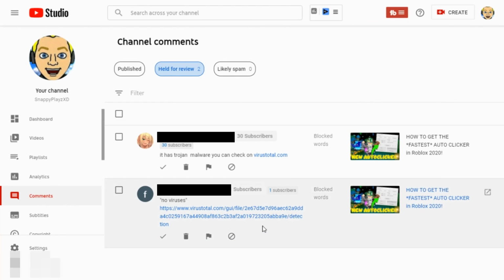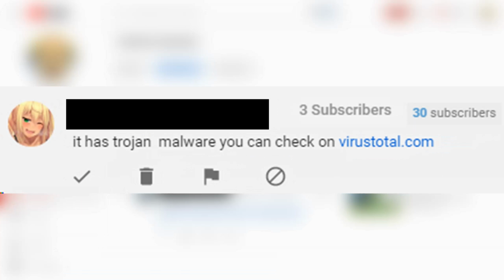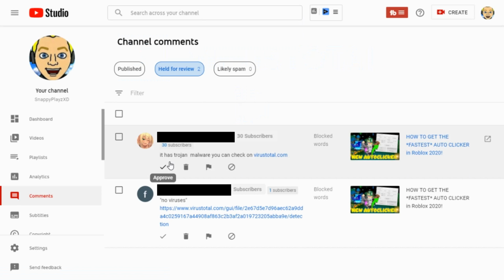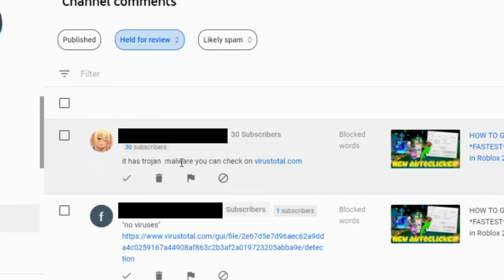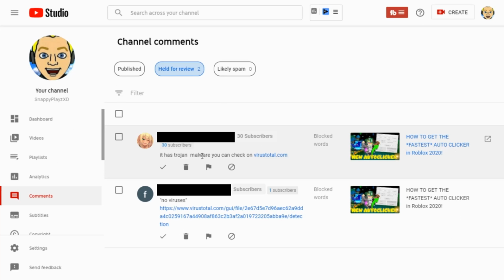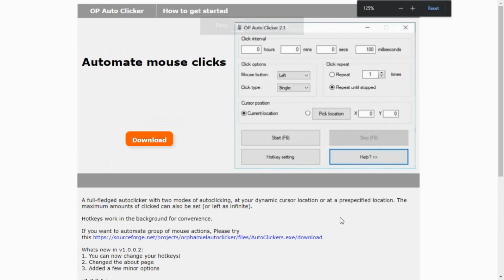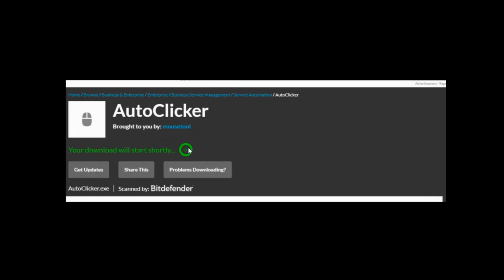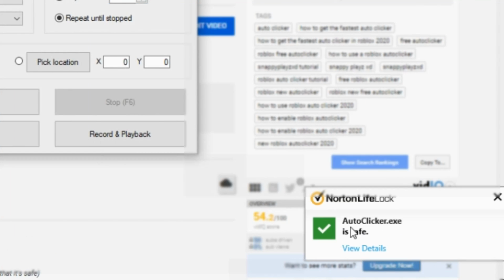Is This Roblox Autoclicker a VIRUS?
Is the fastest auto clicker for Roblox a virus? I debunk and expose it in this video, surprisingly this auto clicker still works.

Watch this video to know how you can enable an auto clicker (sometimes referred to as OP Autoclicker 3.0) in a short amount of time in Roblox.

Notice: Please ensure you download the right autoclicker. I have no association with the owners of the site mentioned or the making of the autoclicker. I have no control over the actions of this site and the video will be privated if I discover I shouldn't be promoting it. I take no responsibility for this autoclicker. I am simply showing an autoclicker I personally use and haven't had a problem with.